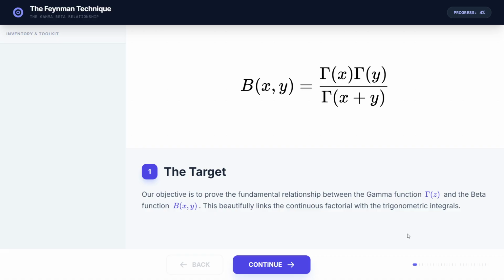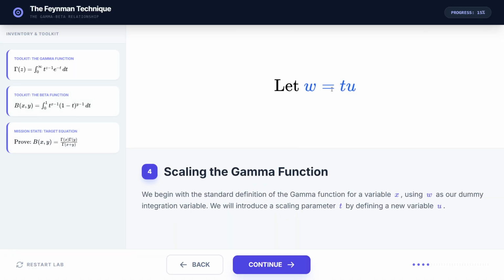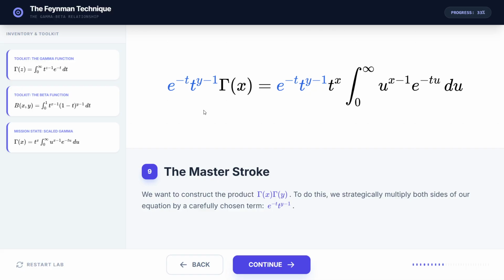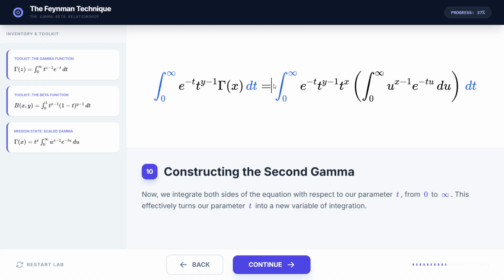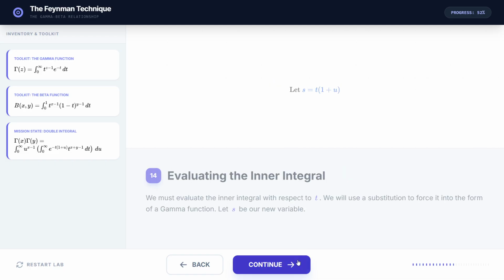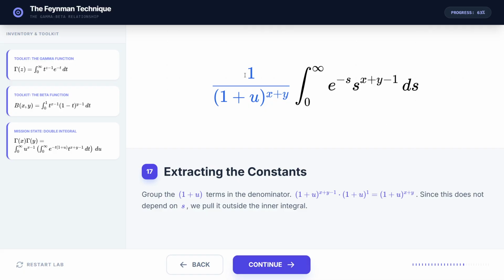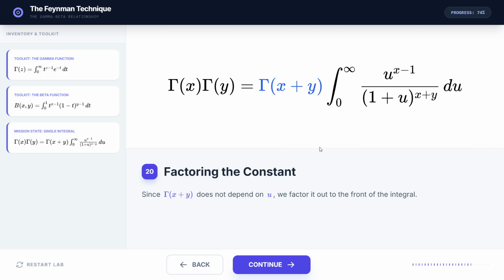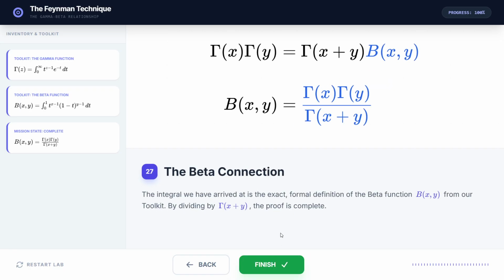The Gamma-Beta Relationship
About this lesson:
Discover the hidden relationship between the Gamma and Beta functions in this step-by-step Feynman Technique walkthrough! We break down the legendary double integral method to prove exactly how these two mathematical titans are connected. Perfect for Calculus BC students looking to master differentiation under the integral sign and multivariable techniques.